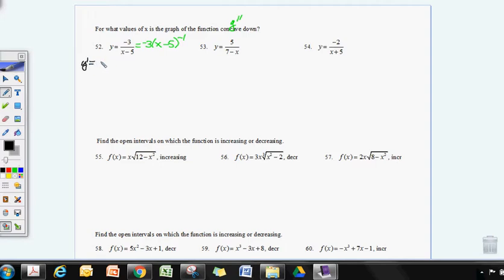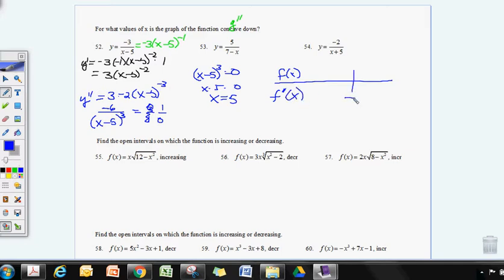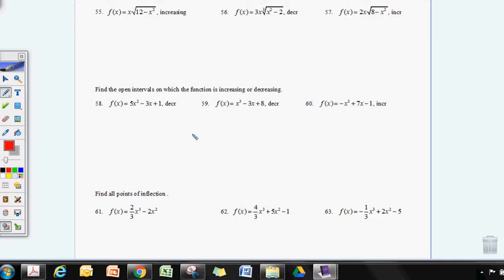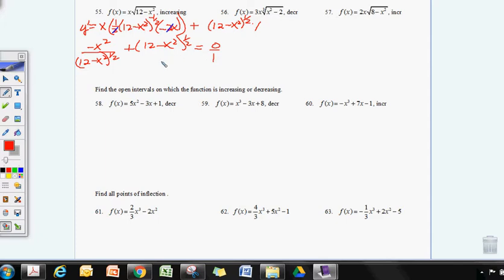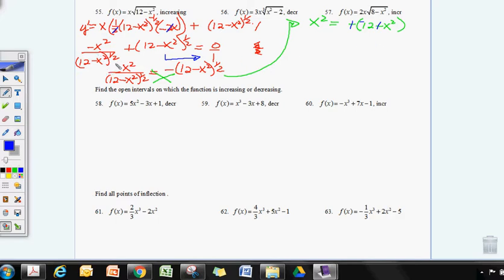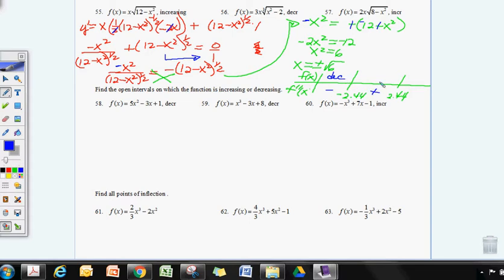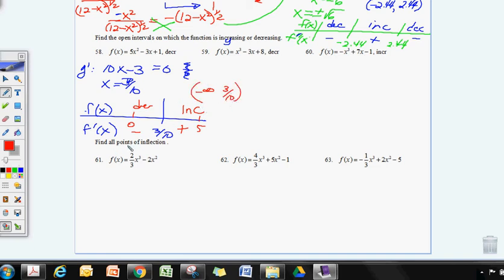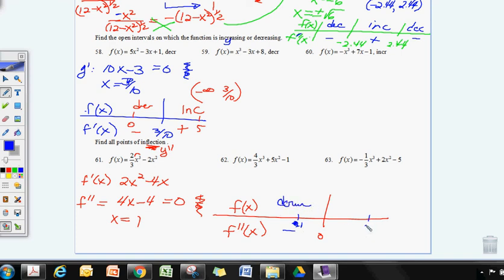9 week p3 part 2